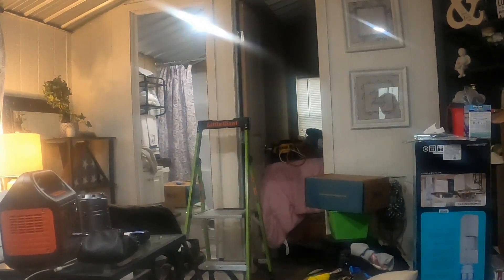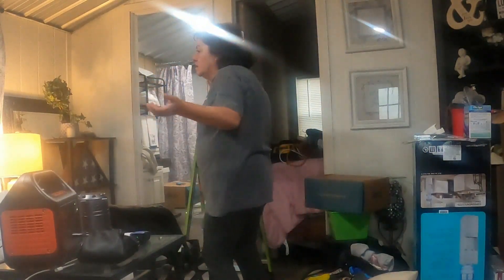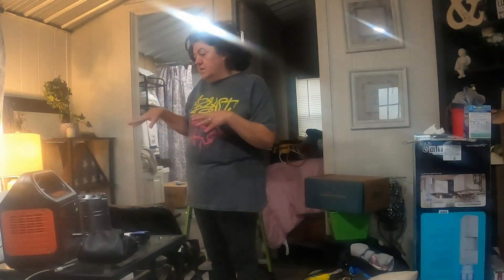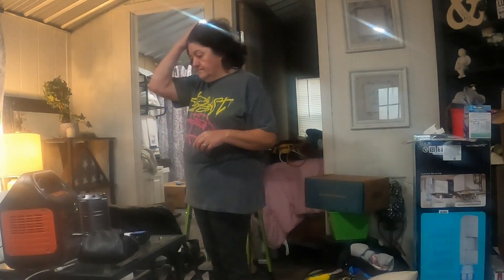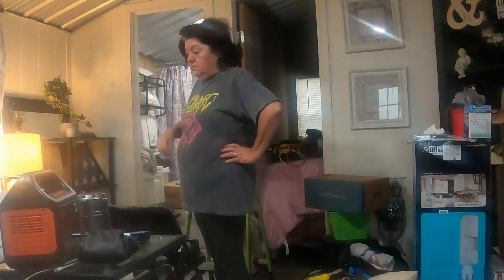Working on Tiny home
You can hit the join button and get membership.